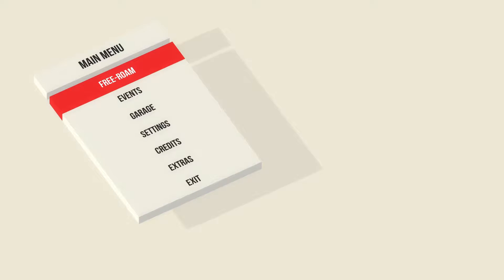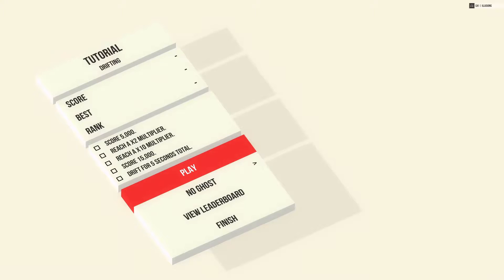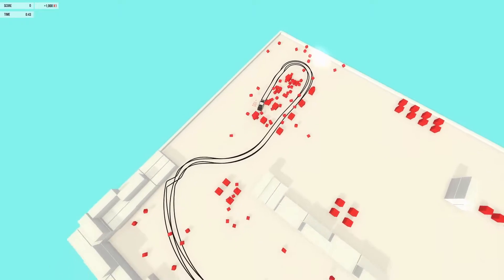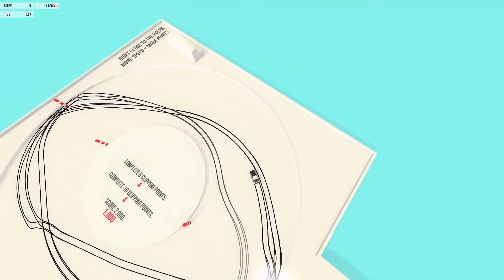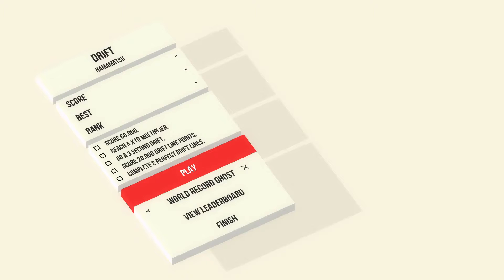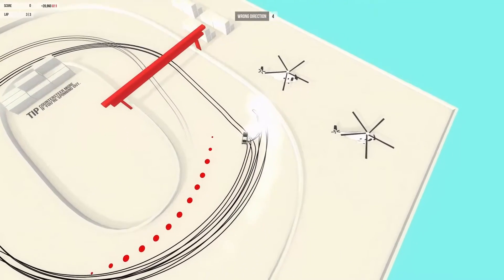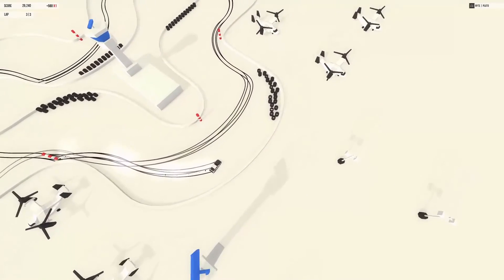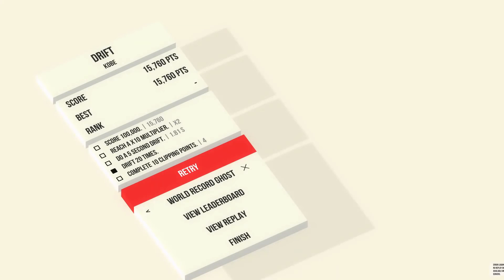I'm Horrible At This! Absolute Drift Zen Edition FREE Epic Games Store!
If you clicked off the video, please comment bellow why. All suggestions and critique will help me make my videos more enjoyable for you. Recommend some games down there too! Absolute Drift Zen Edition and Rage 2 are FREE Until February 25, 2021 on Epic Games Store! In today's FREE Limited Time Game, I am taking a First Look at Absolute Drift Zen Edition! This game may look simple, but man is it hard. Good thing it had peaceful soundtrack to keep me calm.

Release Date: Jul 29, 2015
Developer: Funselektor Labs Inc., FlippFly
Publisher: Funselektor Labs Inc.
Popular Tags/Genre: Racing, Open World, Driving, Physics, Difficult
Price: FREE on Epic until 2/25/21! Usually $11.99 USD
Recent Reviews: Very Positive (22) All Reviews: Very Positive (1,716)
My Opinion: A very simplisticDrifting: the Art Of Sliding Sideways.
About: In Absolute Drift, you will master the art of drifting. Practice your skills in Free-Roam and compete in drift events such as Driftkhana and Mountain Drifting. Key Features:  Drive and customize up to 6 drift cars. 3 Game Modes: Driftkhana, Drifting, & Mountain Drifting with 34 levels. 5 Free-Roaming areas, each with unique levels and themes, from airports and docks to a floating metropolis. Online Leaderboards, replays and ghost cars. View your friends' runs or the best in the world! 3+ hours of clean Drum & Bass and Electronic music by C41 and Nyte. Full Controller Support/minimalistic looking game. It has a good three hour soundtrack. It has multiple vehicles with customizations. Levels have objectives to strive for. Unlock levels/areas during the Free Roam section. This game is very hard and you will need practice. Strive to beat the leaderboards! Can quickly play and in small gaming sessions. Prefect for people with little time. I recommend it for sure due to it being FREE!